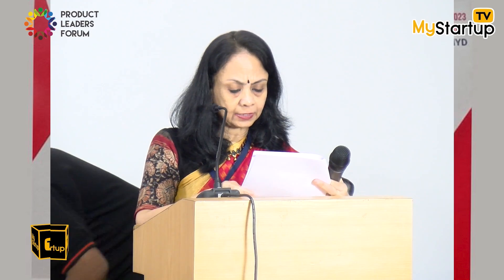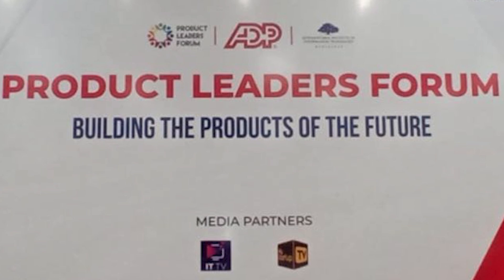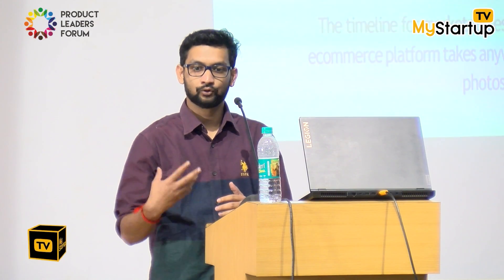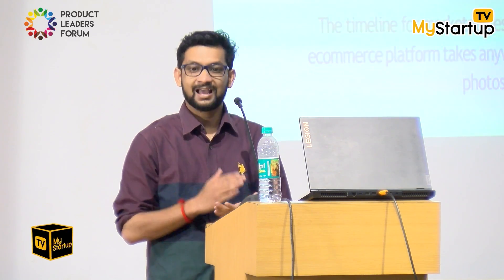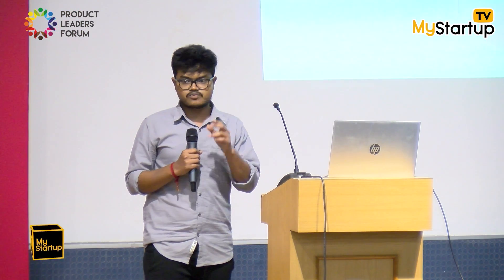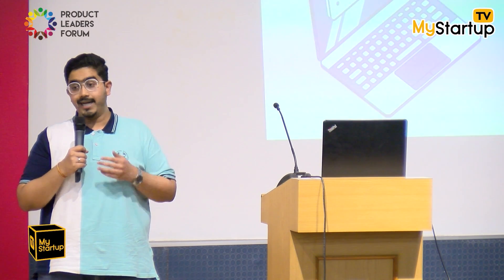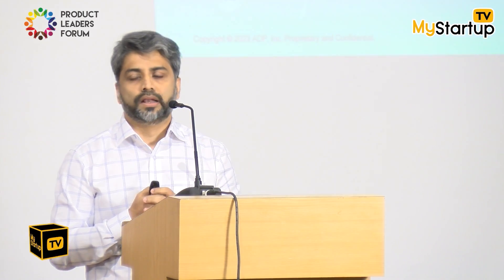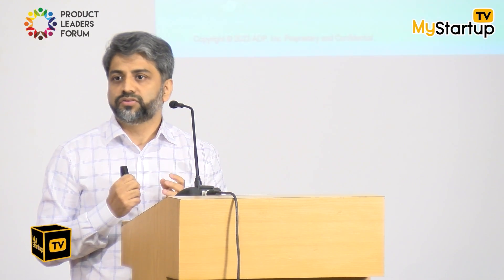Exploring AI Frontiers: Insights from the Senior Director at Product Leaders Forum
Join us as we delve into the world of Artificial Intelligence with Senior Director, Major Sunil Shetty, at Product Leaders Forum. Get the latest startup news and insights from @MyStartupTV and learn how AI is shaping the future of business.

for the most extensive collection of startups stories, news and views from the Indian startup ecosystem.